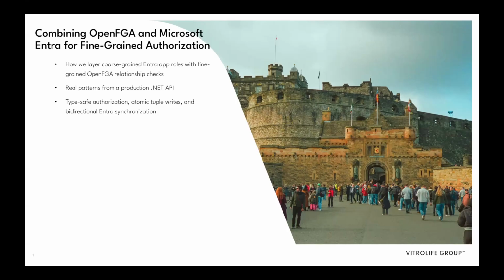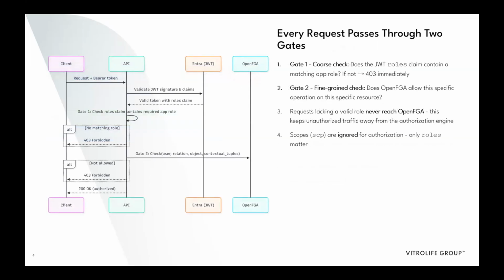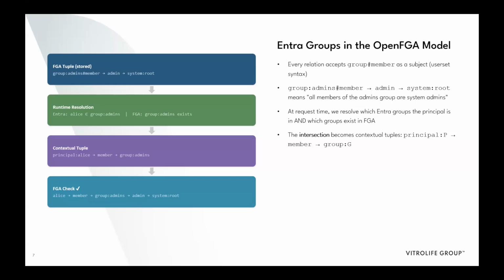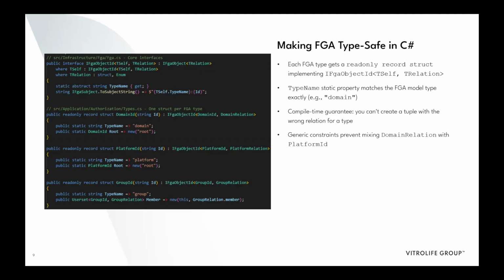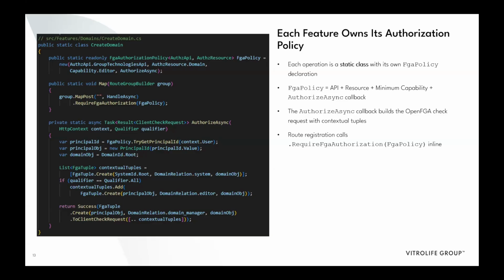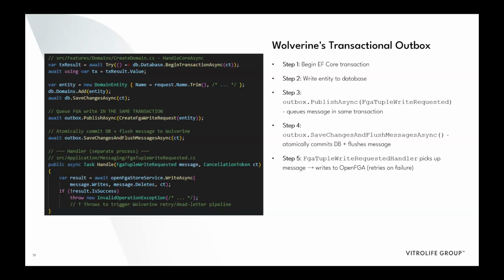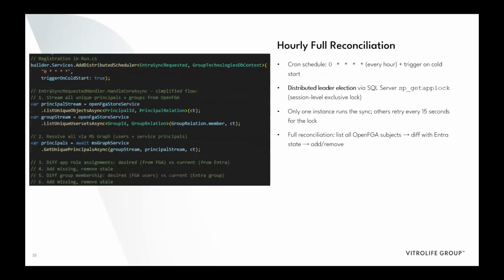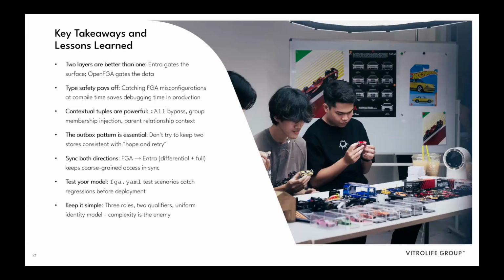How Vitrolife uses OpenFGA with Microsoft Entra - Simon Gottschlag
Simon Gottschlag, CTO at Co-native and Microsoft MVP, shares how Vitrolife Group designed a scalable authorization model using Microsoft Entra and OpenFGA.

Vitrolife Group is a global healthcare company specializing in IVF technologies, helping couples start families.